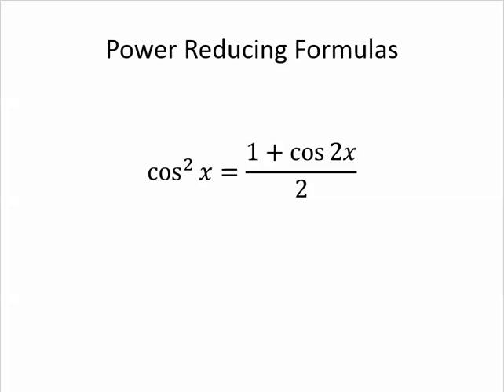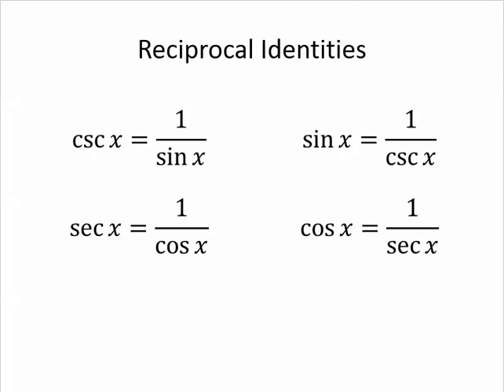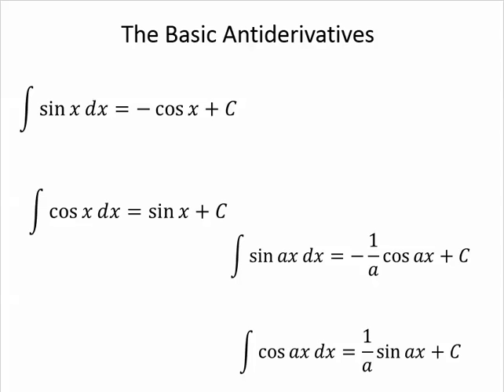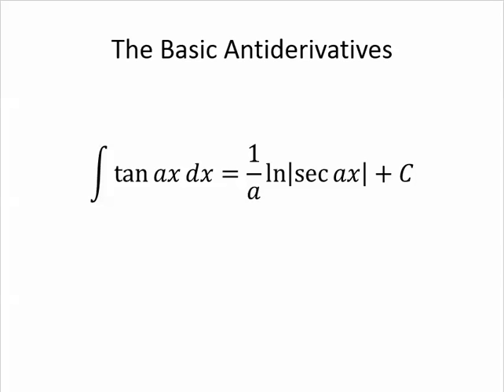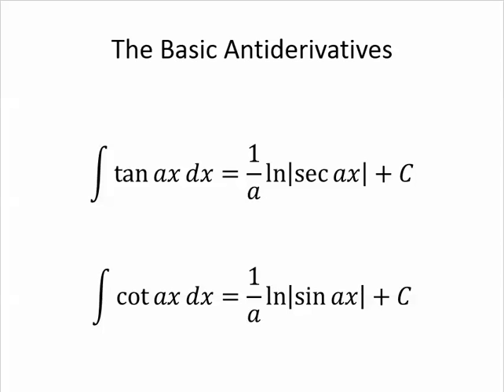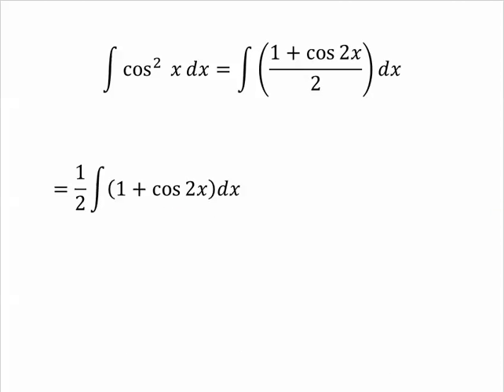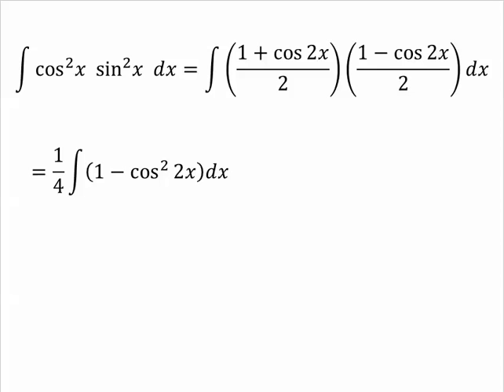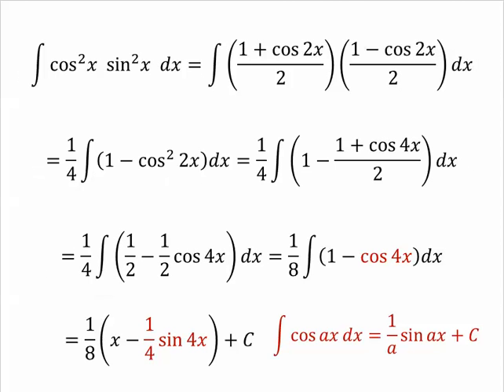8.3 Trigonometric Integrals Part 1